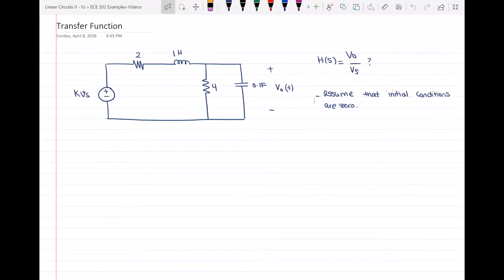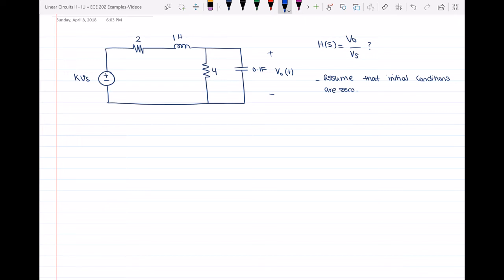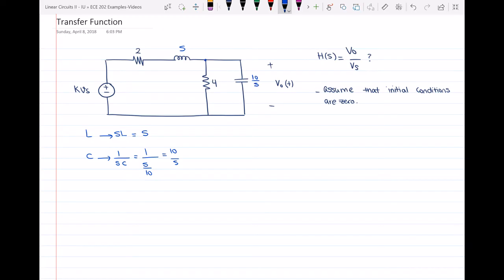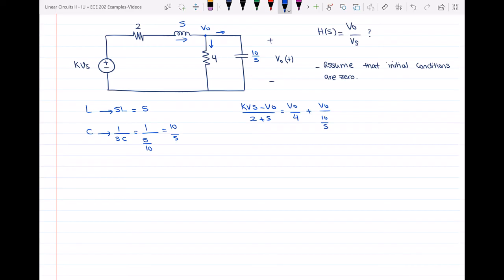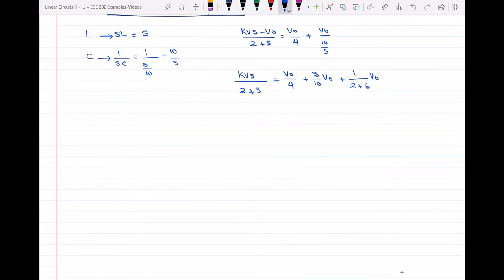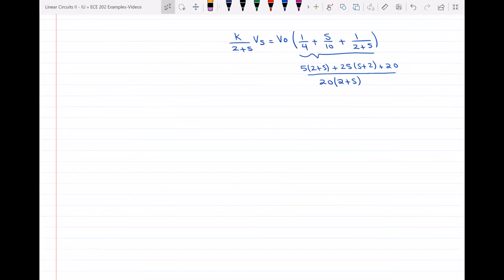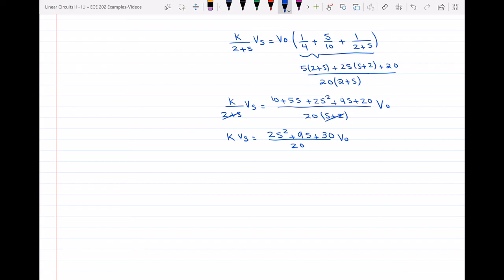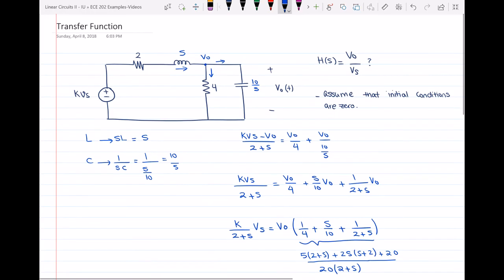Finding the transfer function of a circuit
In this video I have solved a circuit containing inductor and capacitor using Laplace transform applications